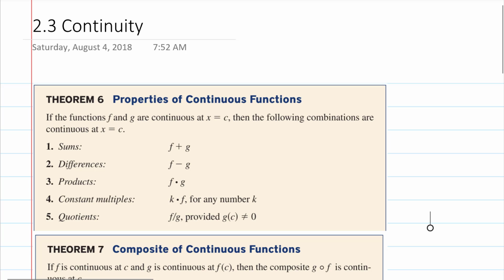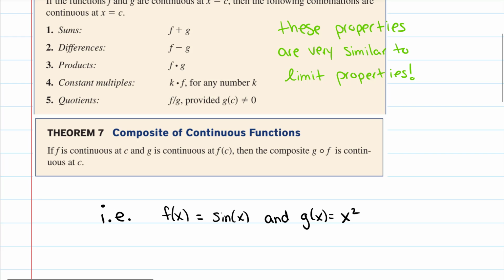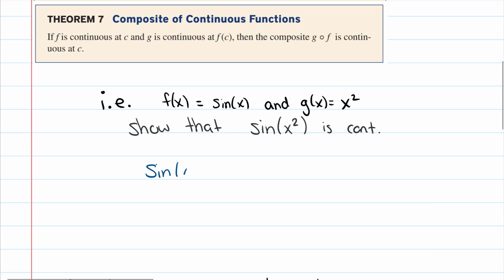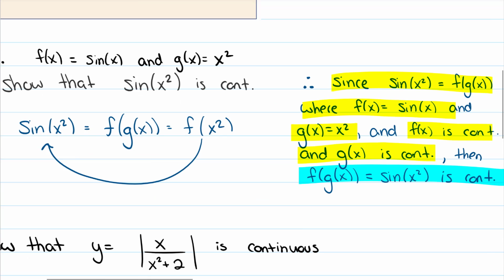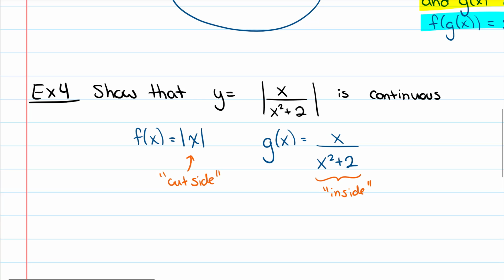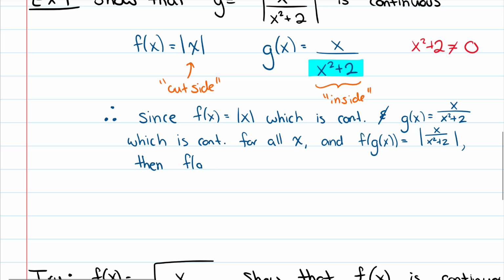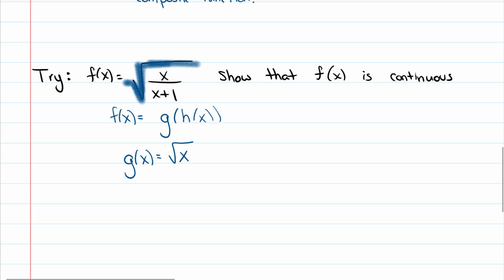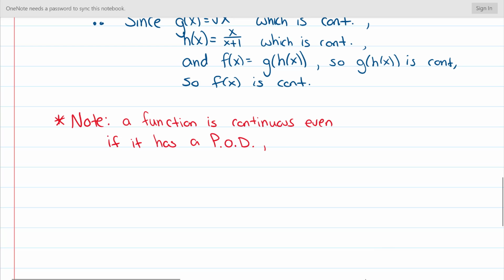2.3 Example 4